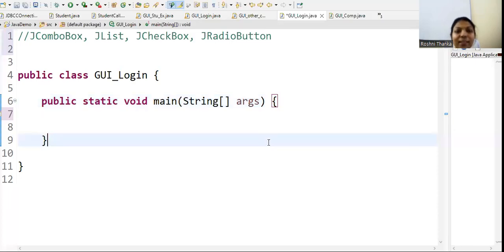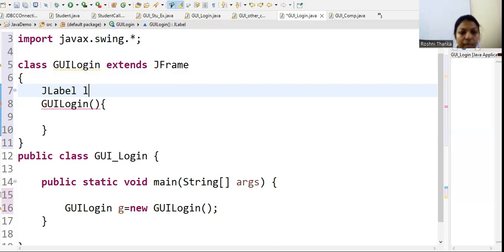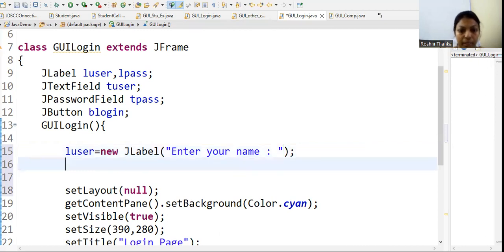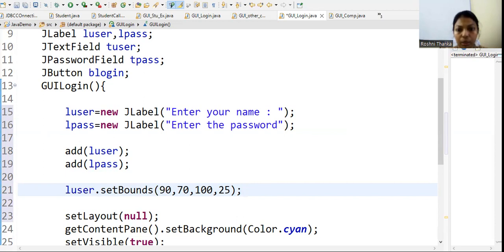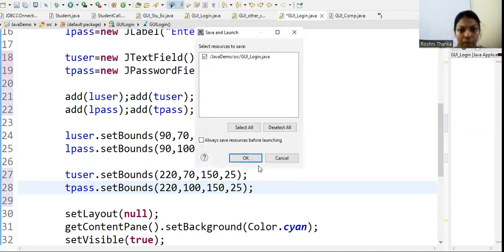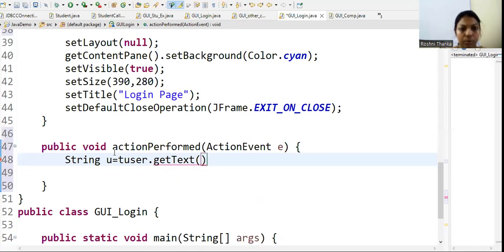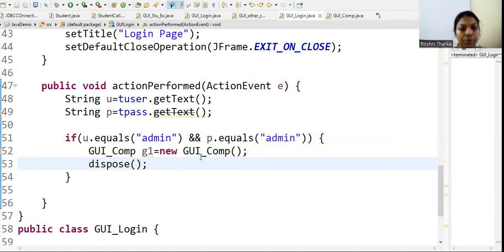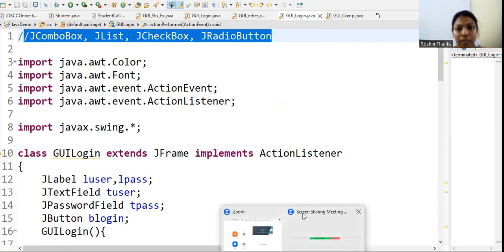Java GUI part -2 Login page